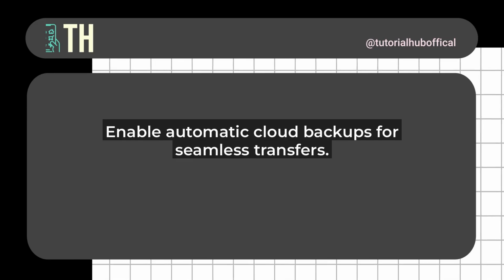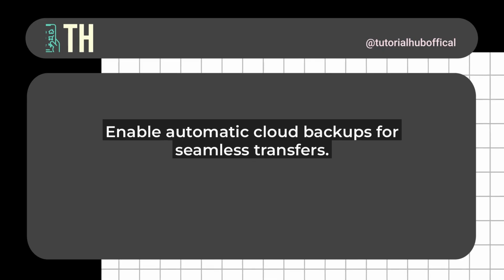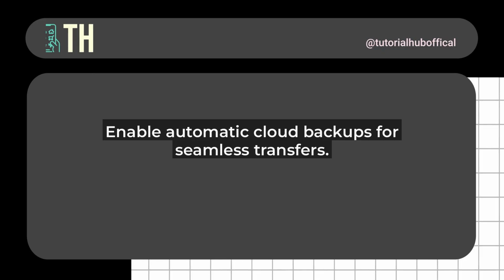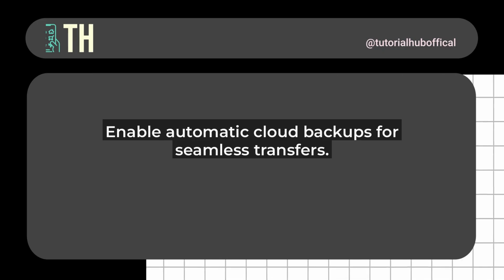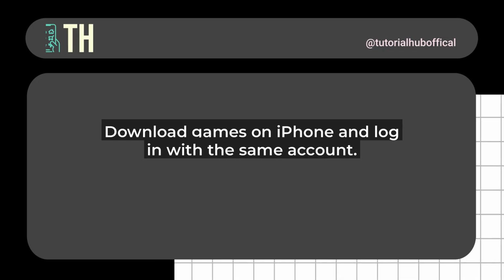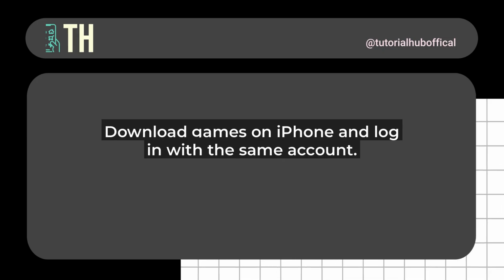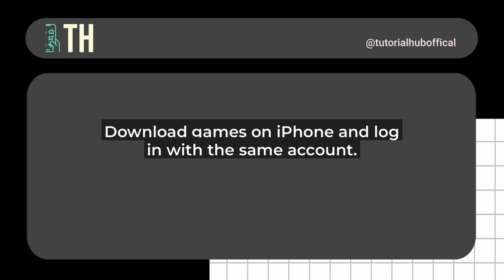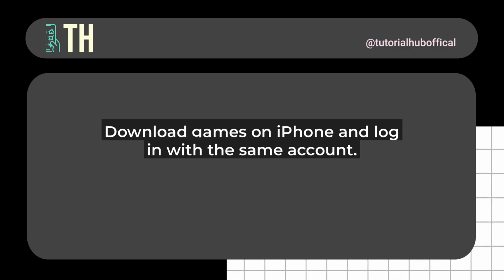How to Transfer Game Data from Android to iPhone 2025